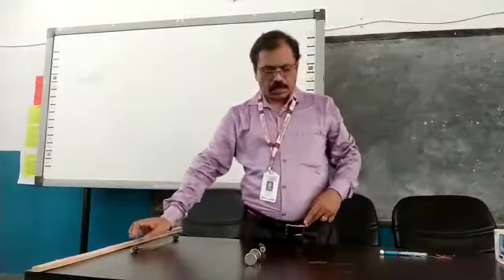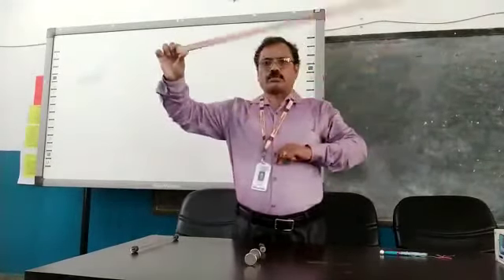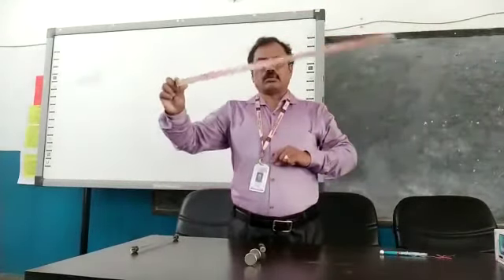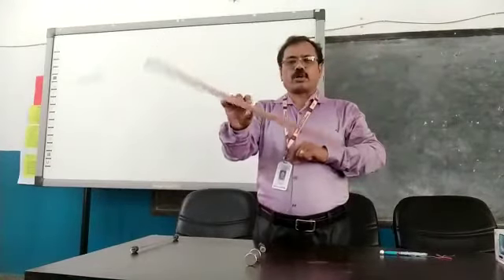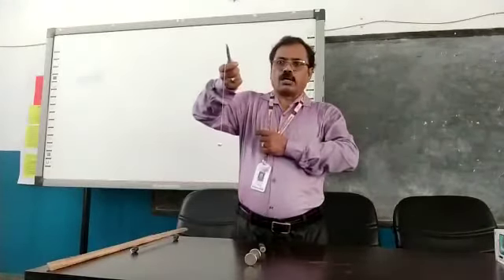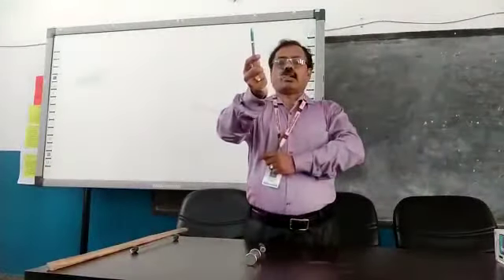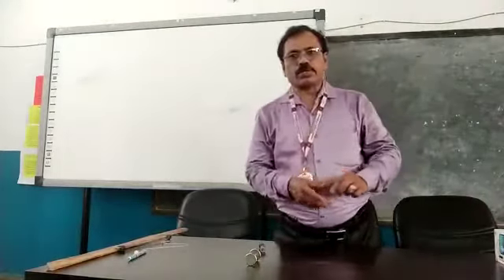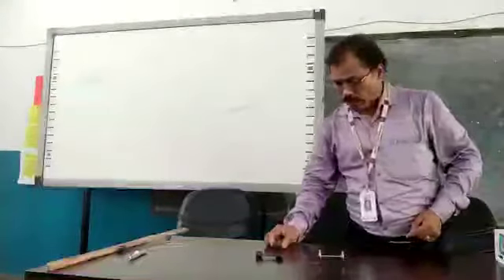Moment of inertia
Video from K RATHINA KUMAR 🔥